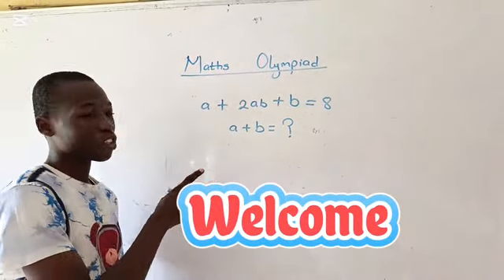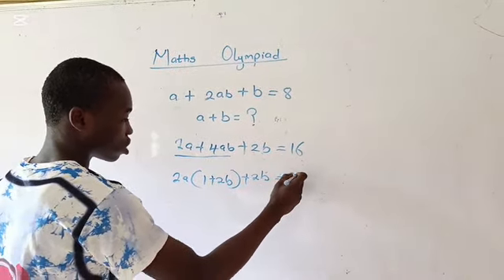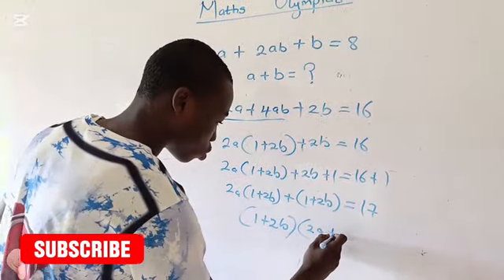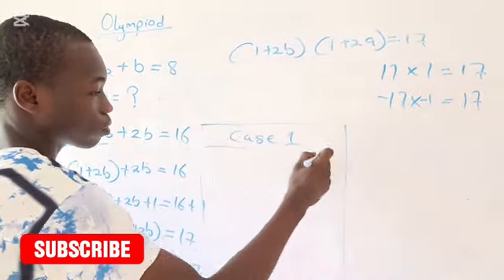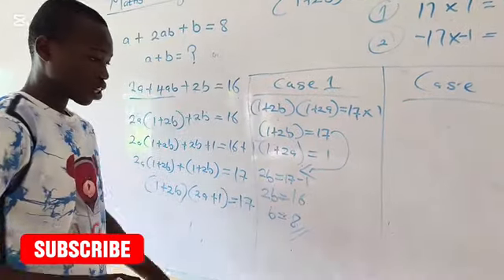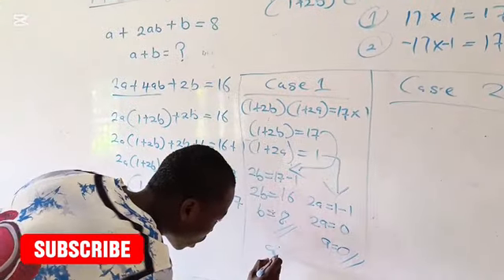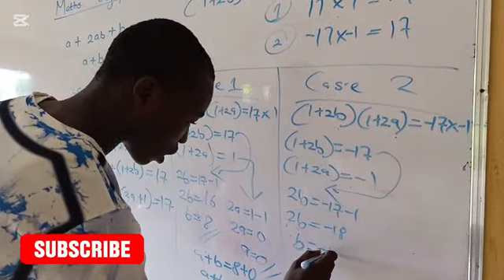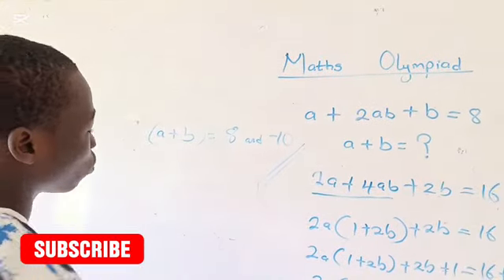🧠 Maths Olympiad Challenge! 🔢98% Failed This Test — Can You Solve It?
In today’s video, we tackle a tricky algebra question:

a + 2ab + b = 8
Find the value of (a + b)

Most people miss the hidden factorization that unlocks the solution.
Watch as we break it down step-by-step and reveal the two possible answers to this Olympiad-style problem.

✔ Learn the smart method
✔ Understand the factor trick
✔ Final results: 8 and –10

Are you among the top 2% who can solve it?